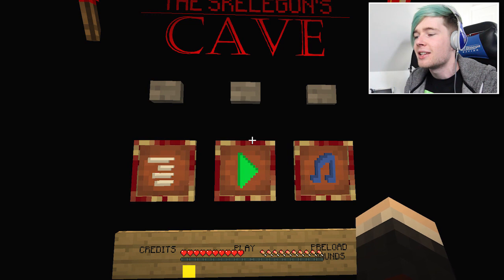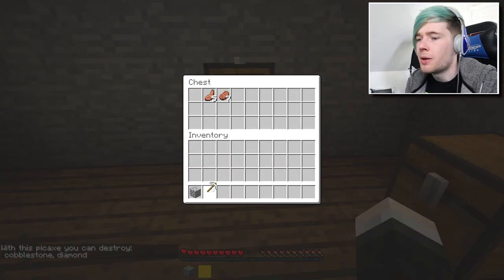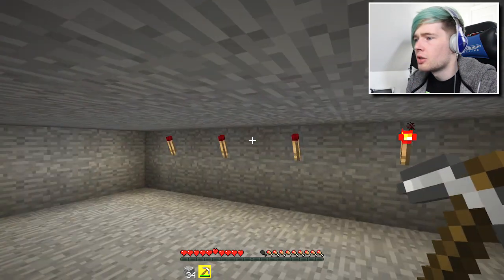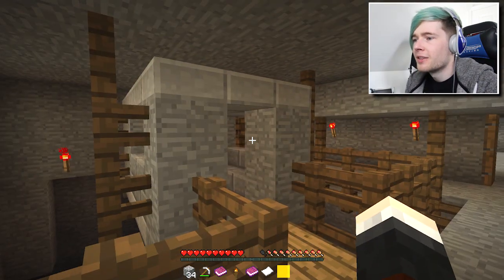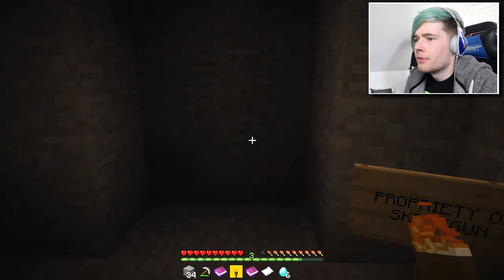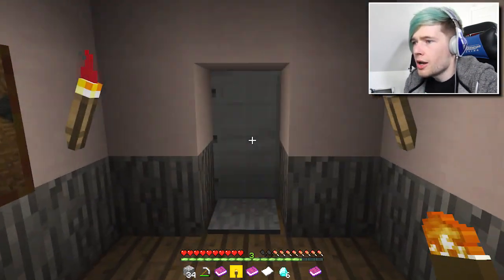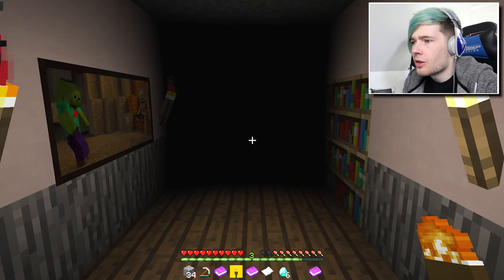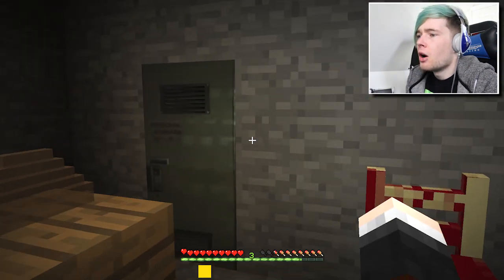Minecraft | CHOPPED OFF MY HEAD?!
Today in another Minecraft Custom Map, we are exploring SkeleGun's Cave!! After looking for our special Diamond Ore, it turns out that SkeleGun had already claimed it..

► Merchandise!

-- Credits --
All titles and images created by TheDiamondMinecart